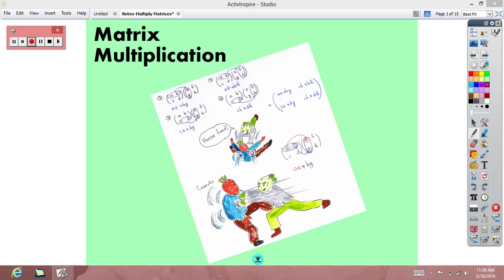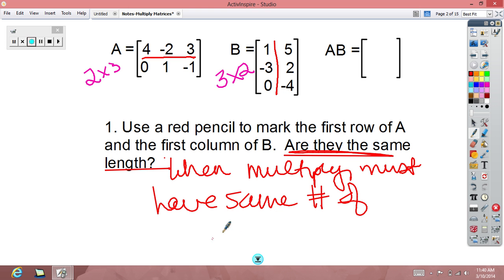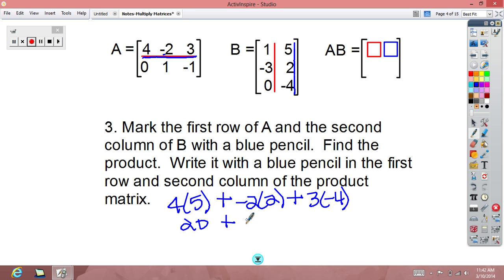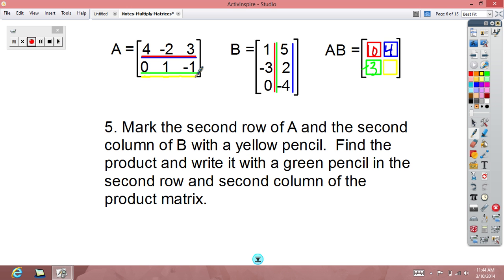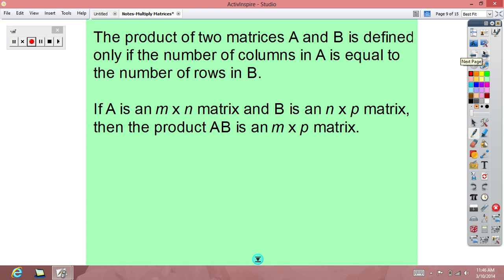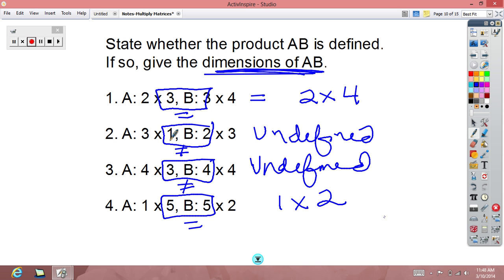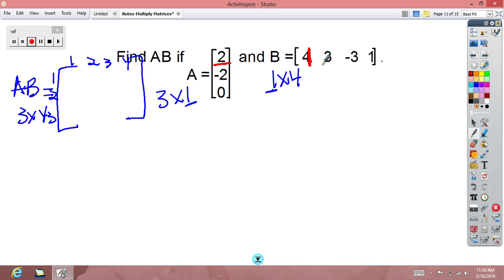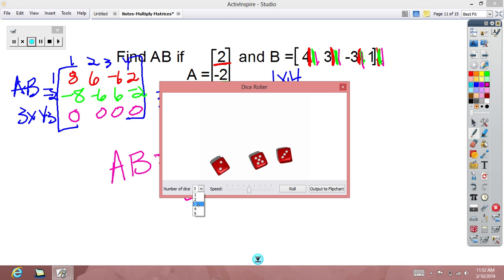1 3 Video